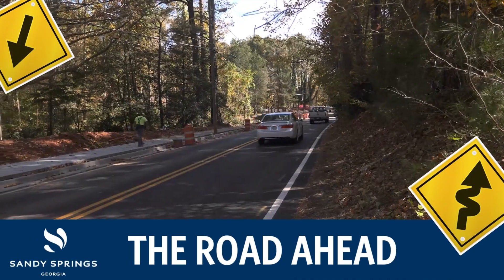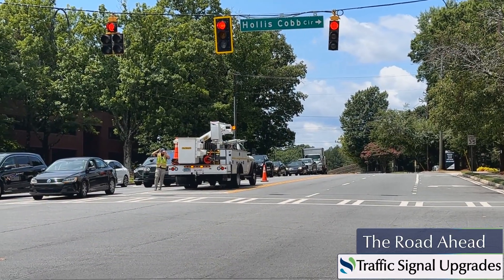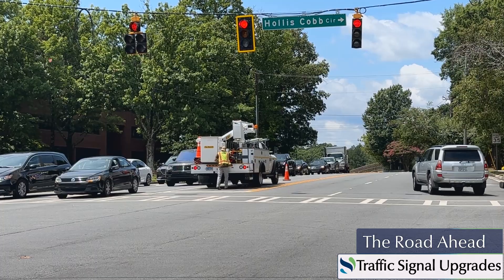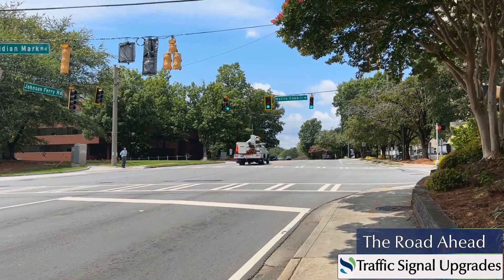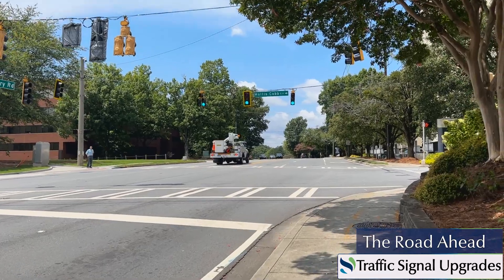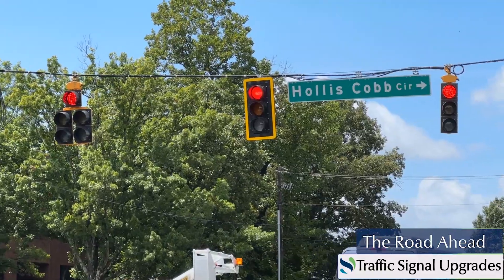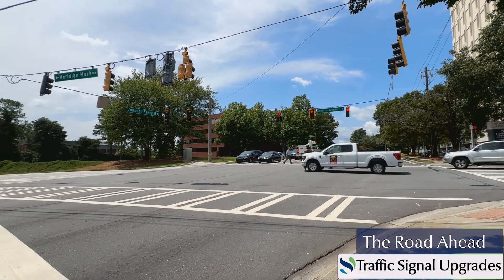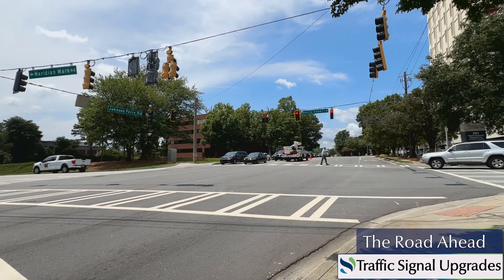The Road Ahead - Traffic Signal Improvements